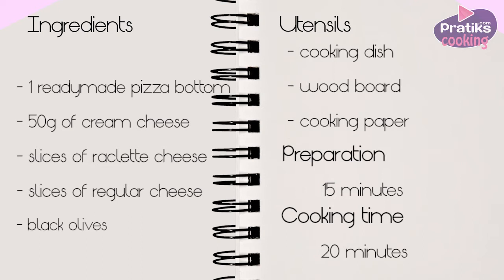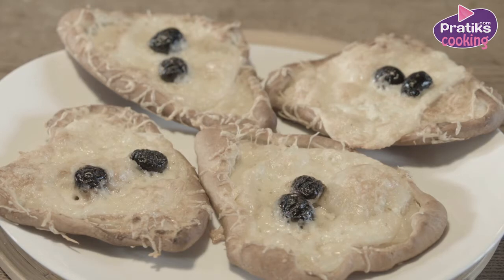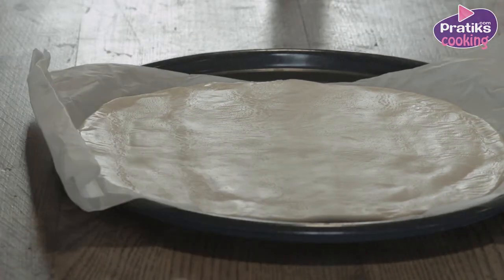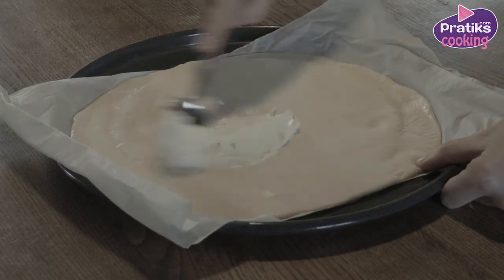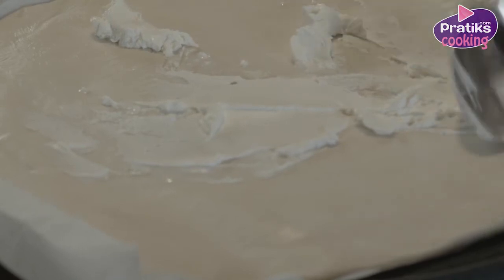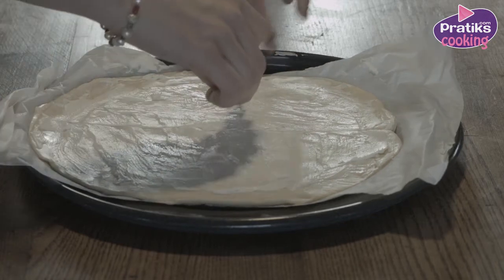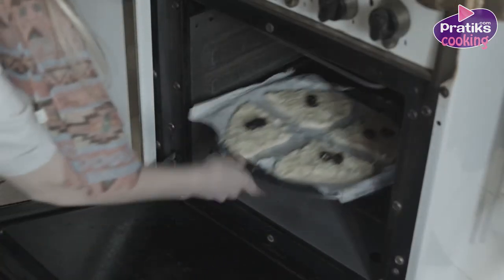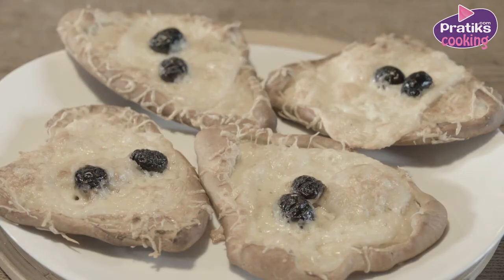Cooking - How to cook mini cheese pizzas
one readymade pizza bottom,
50 grams of cream cheese,
some slices of raclette cheese,
some slices of reblochon cheese
some black olives.

Take the pizza bottom and put the cream cheese on top.
Cut the pizza bottom into 4 pieces.
Take the slices of cheese and cover each piece of pizza bottom.
Put some black olives on top.
Preheat the oven at 160 degrees and leave the pizza in the middle of the oven for 20 minutes.